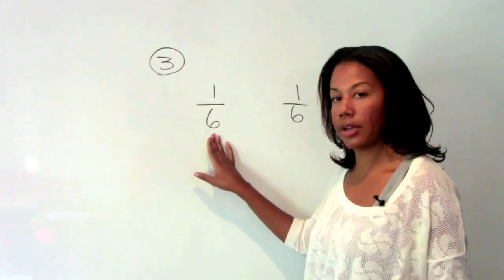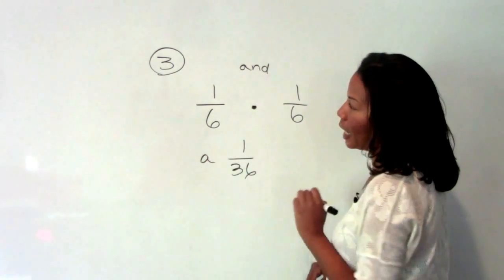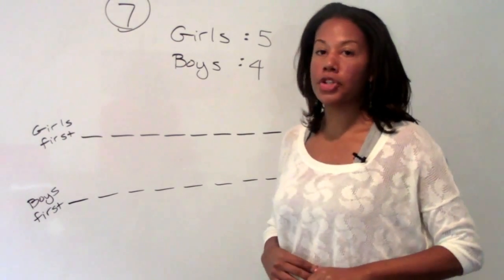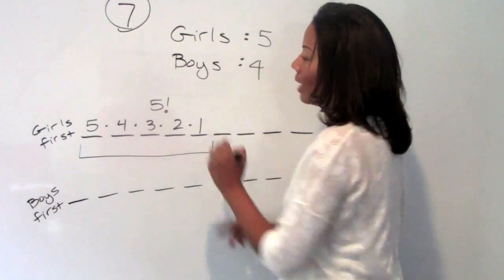GRE Probability- Chapter 13- GRE Math Simplified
This video is based off of Chapter 13 of my book, GRE Math Simplified with Video Solutions.  It is written from the perspective of a long-time tutor (me!) who works with students who may have forgotten math or struggled with it.

Topic: Probability